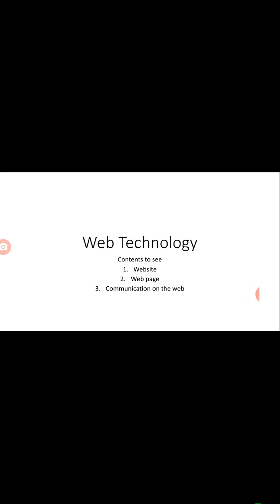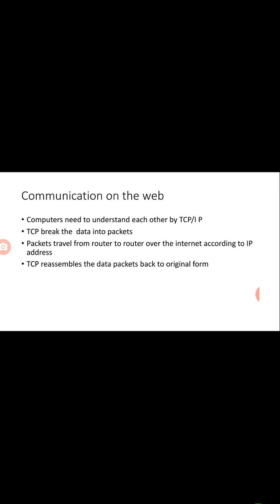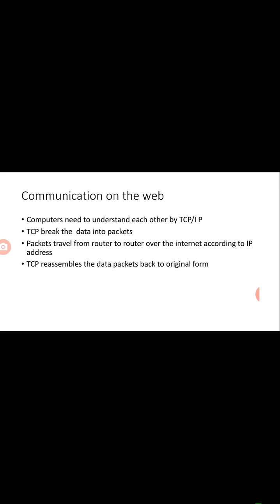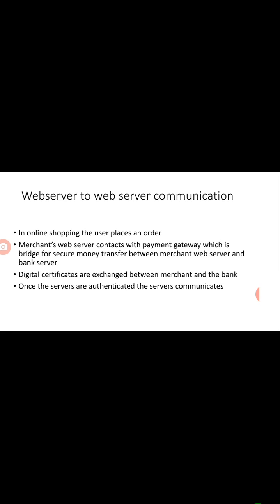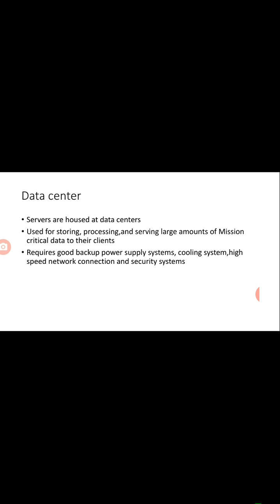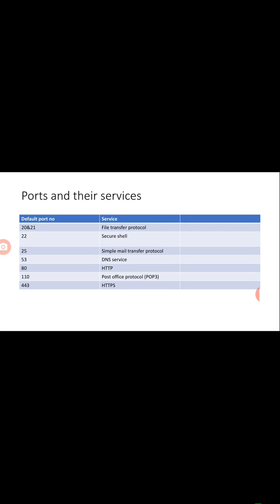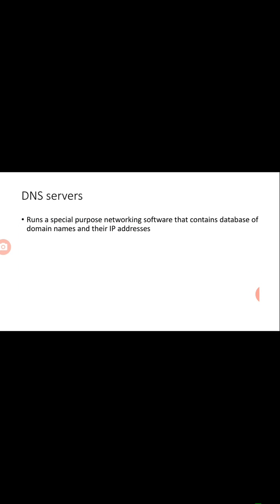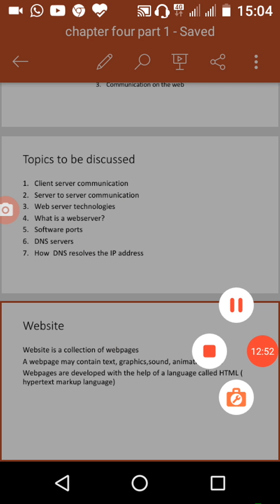chapter 4 part 1